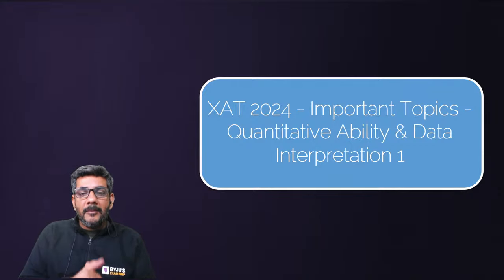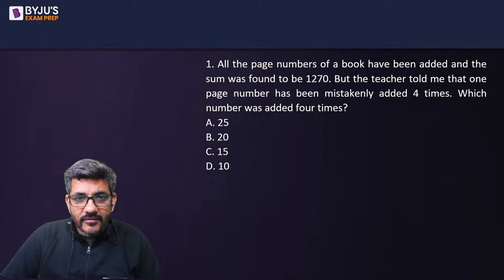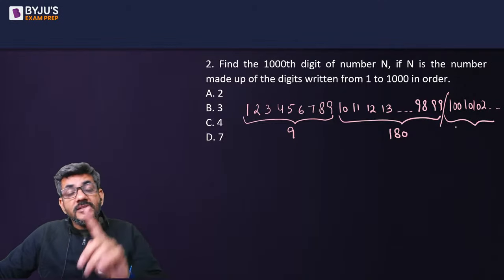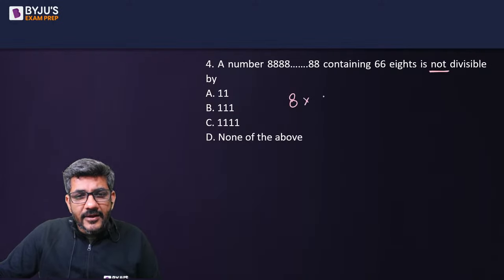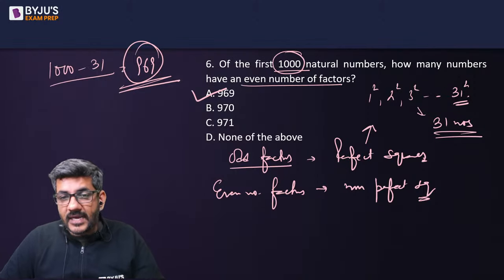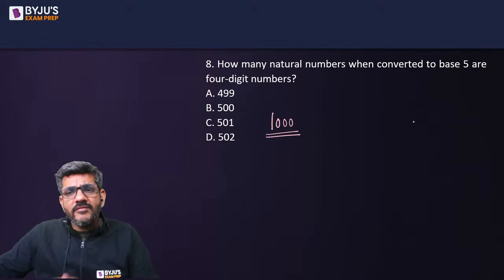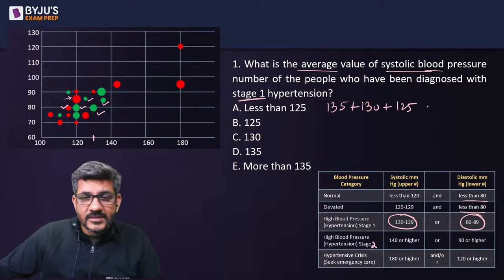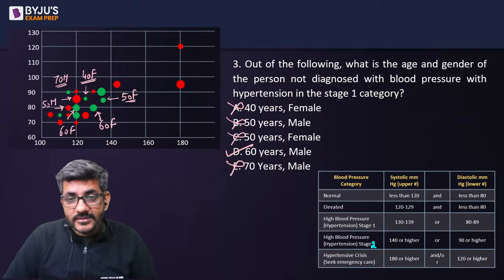XAT 2024 Important Topics | Quantitative Ability & Data Interpretation | Part 1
"Welcome to our YouTube series dedicated to cracking the XAT 2024! 🚀 Join us as we delve into the vital topics, strategies, and insights crucial for acing the Quantitative Ability & Data Interpretation section, your key to success in the MBA journey. In this Part 1 installment, we'll navigate through essential concepts, problem-solving techniques, and practice sessions meticulously crafted to sharpen your skills and boost your confidence.

"Embark on your XAT 2024 journey with our dedicated YouTube series! 🌟 Dive deep into the Quantitative Ability & Data Interpretation section, where we unravel essential topics, solve intricate problems, and equip you with the strategies needed to excel. From foundational concepts to advanced problem-solving techniques, this series is your go-to resource for mastering this critical section
📚 Part - 1 Overview:

Part -1 Comprises the initial questions to set the stage for your XAT preparation journey. Each question is meticulously chosen to mirror the expected XAT difficulty level, ensuring you're well-equipped for the actual exam.